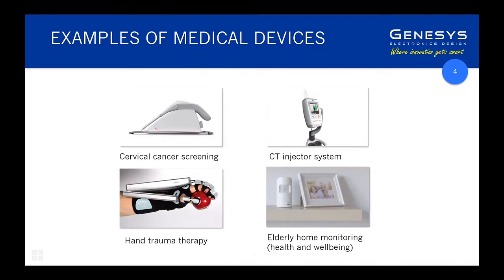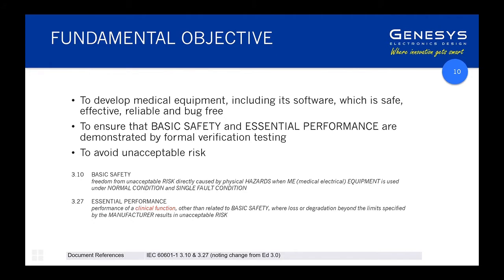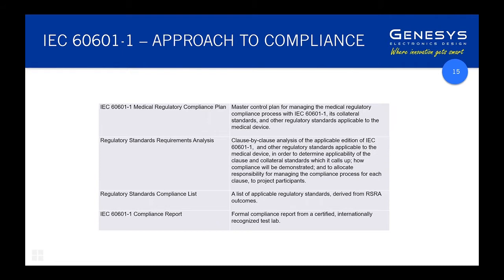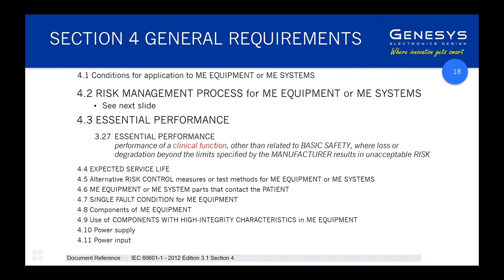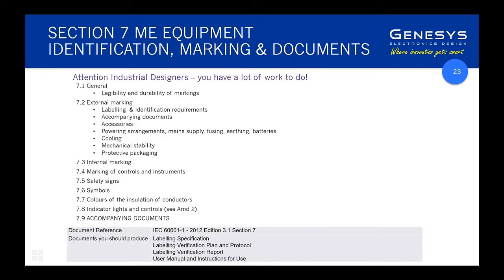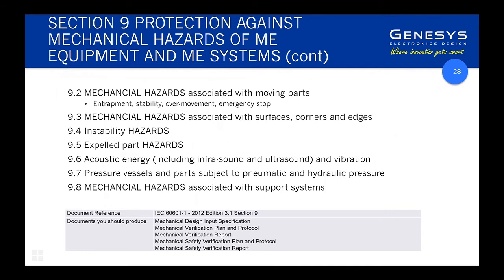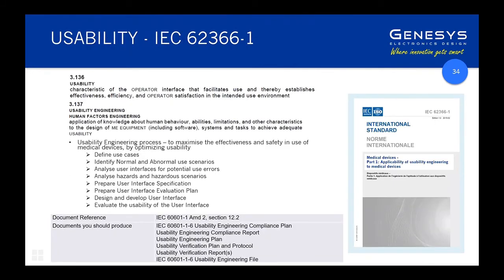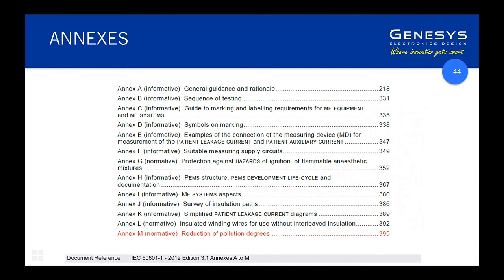Designing Safe products with IEC 60601 1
This webinar discusses how to develop medical devices, including software, that are safe, effective, reliable and bug-free and how to prove it. The standard governing the safety and essential performance of medical electrical devices is IEC 60601-1. This is arguably the most important standard in medical device development. Safety topics include electrical and mechanical hazards, usability, biocompatibility, labelling, documentation and the basic tenets of risk management. The webinar will explore the standard section by section, including its approach to compliance and how to test the device to prove compliance.  This presentation will be delivered by Geoff Sizer, CEO of Genesys Electronics Design.